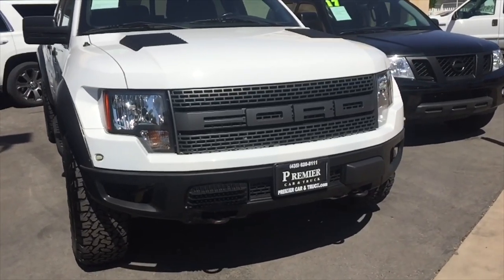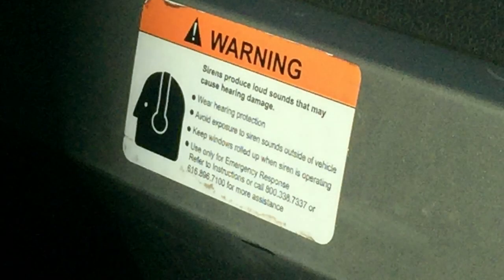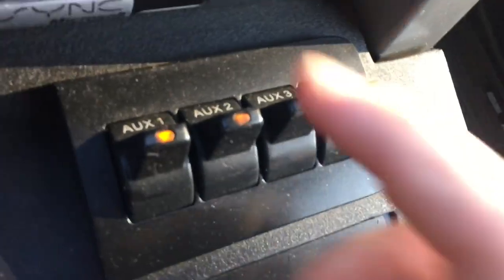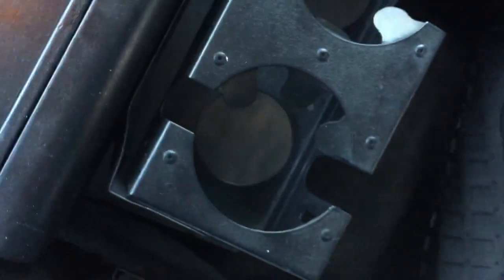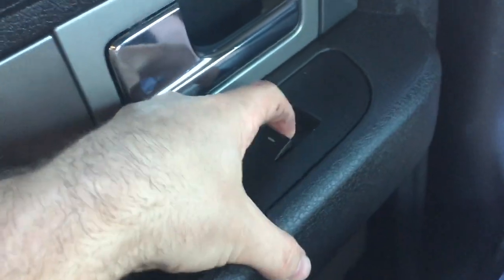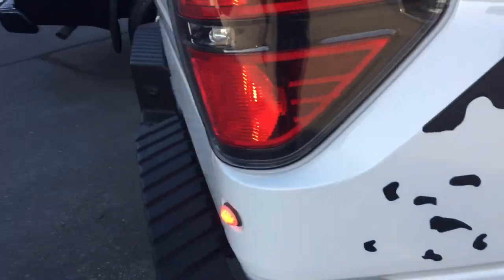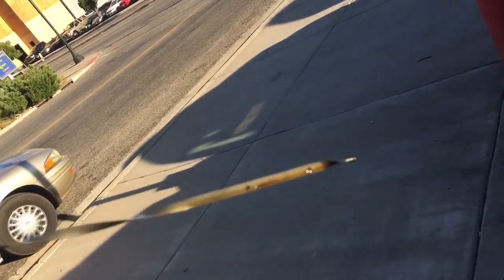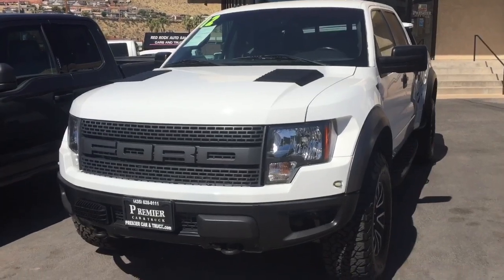Update: X Border Patrol Raptor update. Taking another look